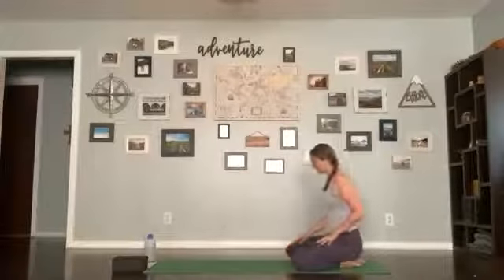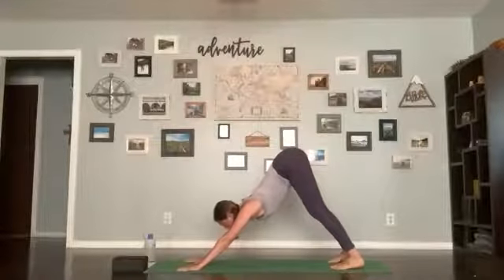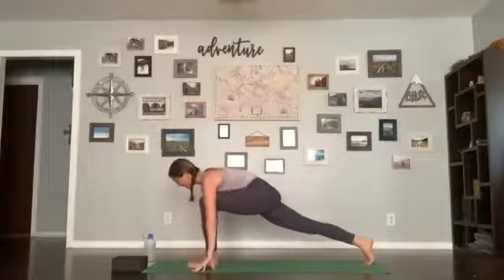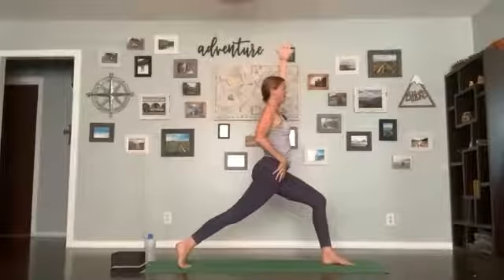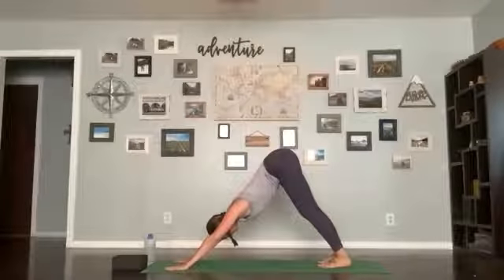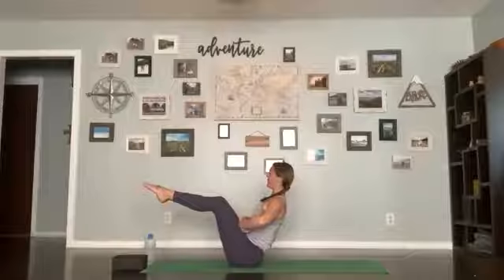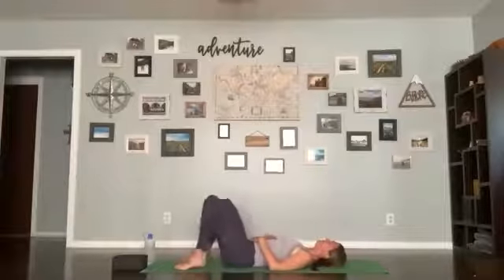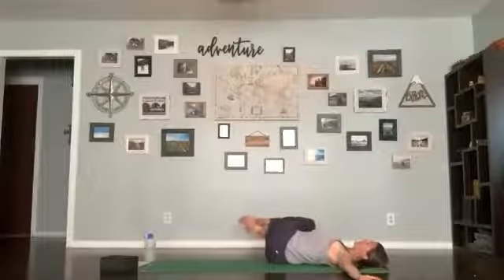Power Vinyasa 60 minute class 4/2